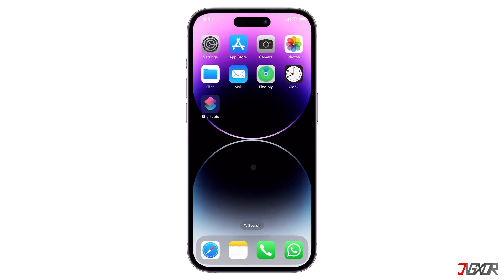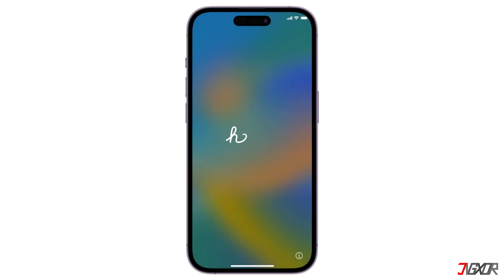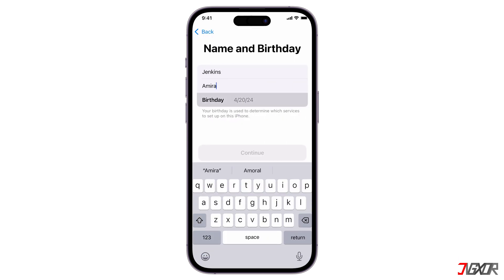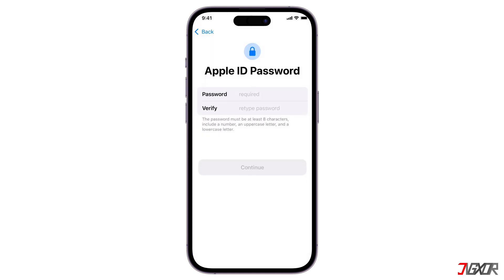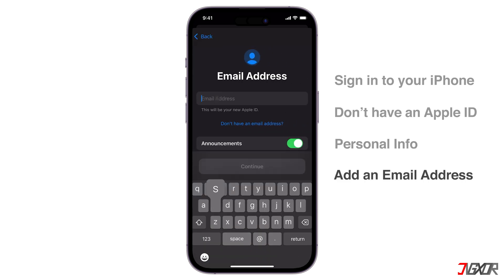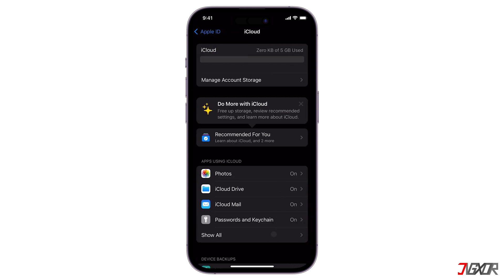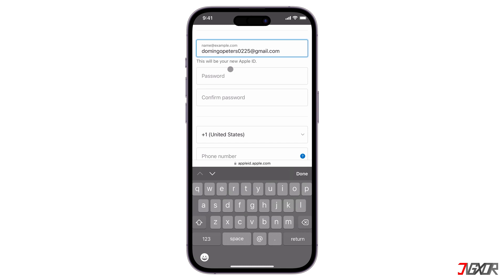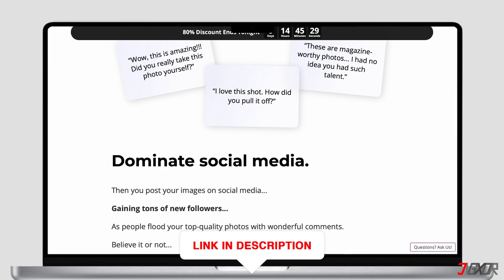How To Create iCloud Account In New iPhone! [2024]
Creating an iCloud account on your new iPhone is essential for accessing Apple's range of services, including iCloud Drive, Photos, and Backup. This video will guide you through three different ways to set up an iCloud account during the initial configuration of your iPhone. Let's dive into the steps to get your Apple ID ready and start utilizing your device to its fullest potential!

Most important links:
| Create or manage your Apple ID

Timestamps:
00:00 | Create when configuring
02:55 | Create in Settings
04:13 | Create on Web

Video: 870